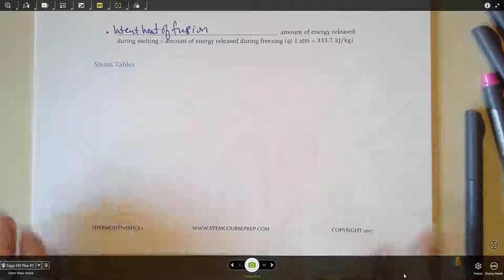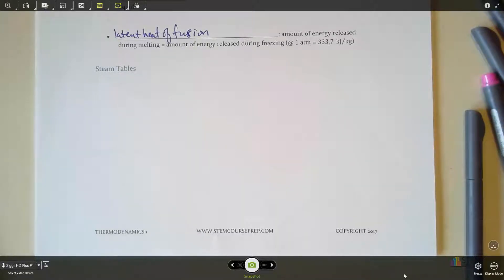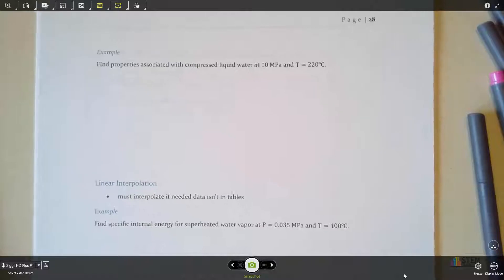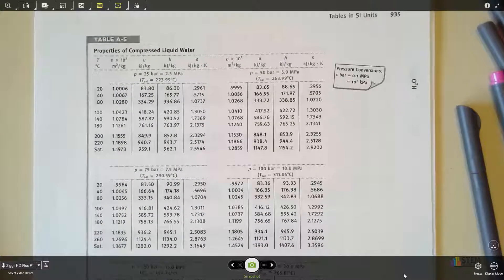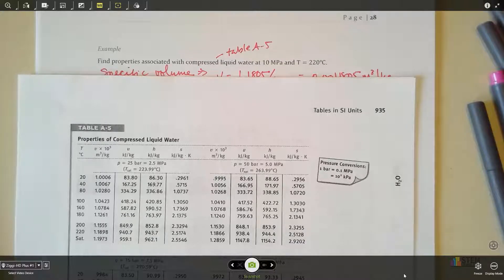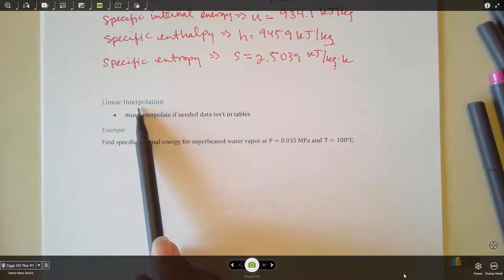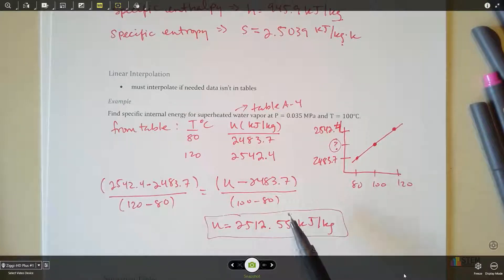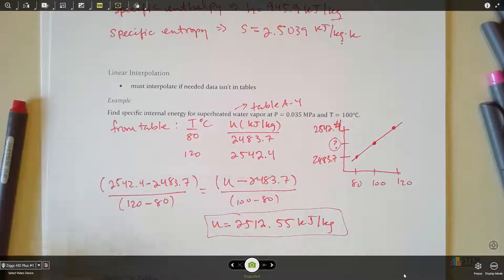Thermodynamics - Intro to Steam Tables and Linear Interpolation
Want more Thermo tutorials? My full online course has what you need!  You'll learn all the major topics covered in a typical Thermodynamics I course.  Check it out here:

Note: Tables shown are from 'Fundamentals of Engineering Thermodynamics 8th Edition' by Moran, Shapiro, Boettner, Bailey

It contains:
6 Chapters of material

Topics covered include:

Cycle Efficiencies
Entropy
Plus More!